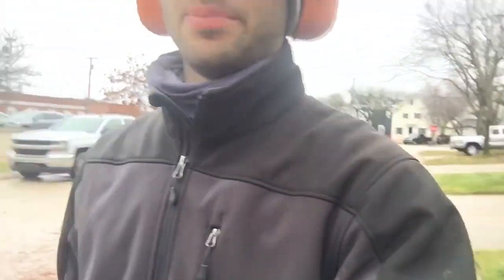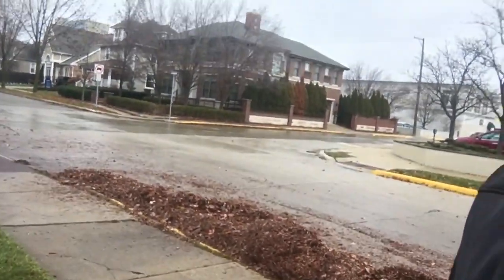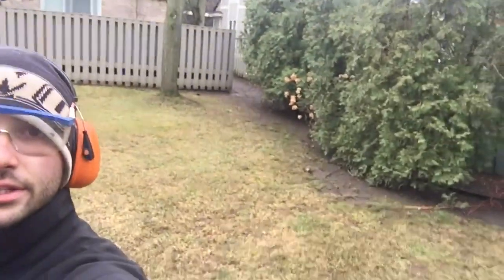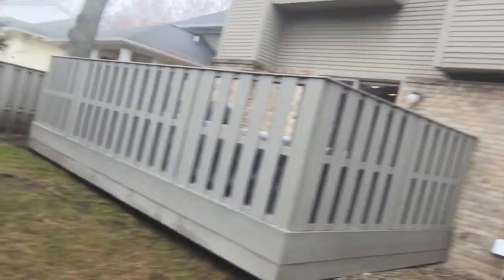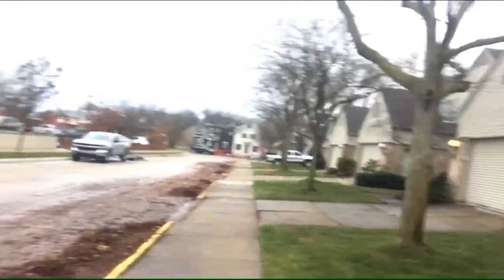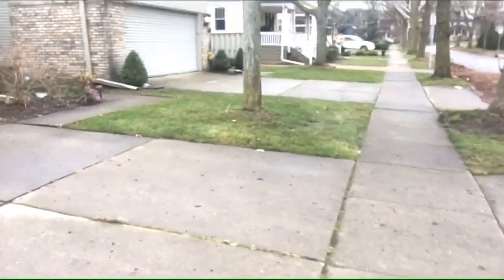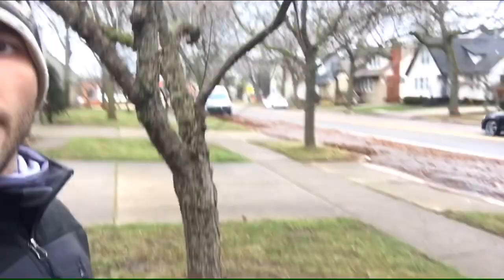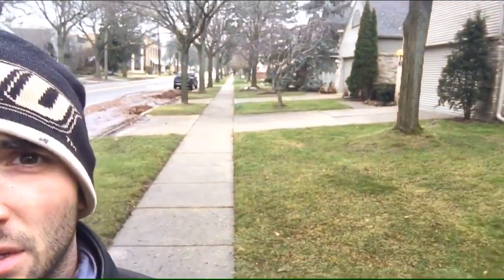Fall Cleanup Vlog ep5 12-4-18 super wet leaf cleanup at condo complex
What is up lawn care community?!?

In this video we complete a long detailed fall cleanup on a beautiful condo complex property! It was raining/sleeting/snowing the whole time we were there but managed to make it happen! Luckily we could just pile up the leaves on the curb for the city to come pick up.

This channel is directly funded by your support!
Please send us something!